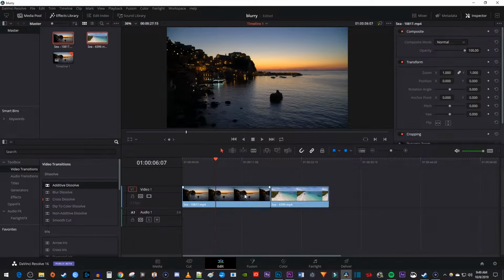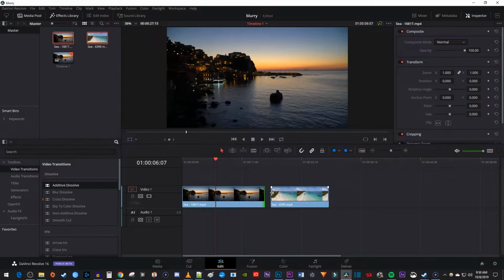Davinci Resolve : Can't Add Transitions Fix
A tutorial on how to fix when you can't add transitions in Davinci Resolve.  Sometimes you can't add video transition to your timeline in Davinci Resolve, here's why.